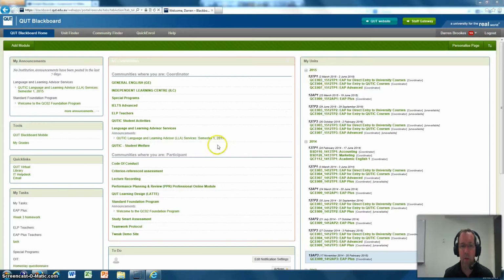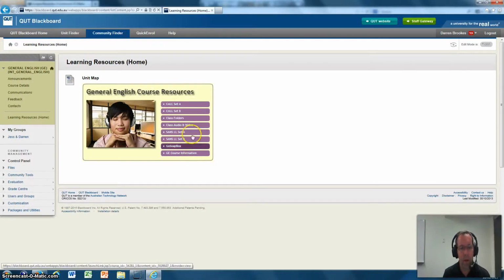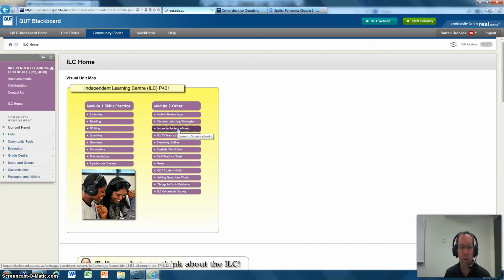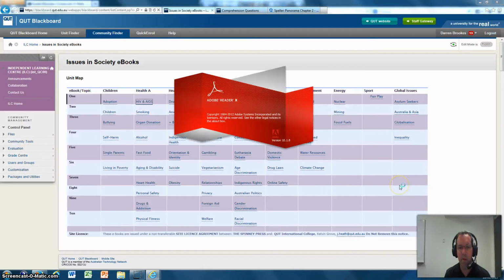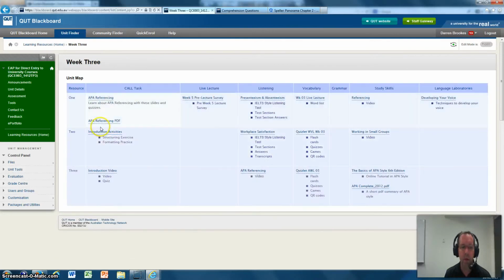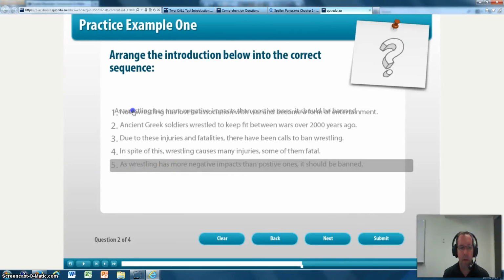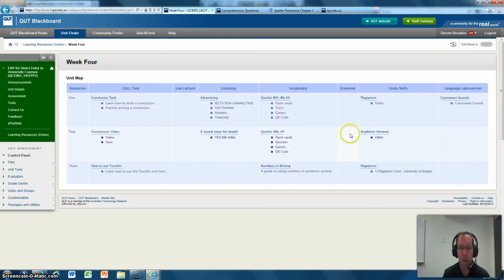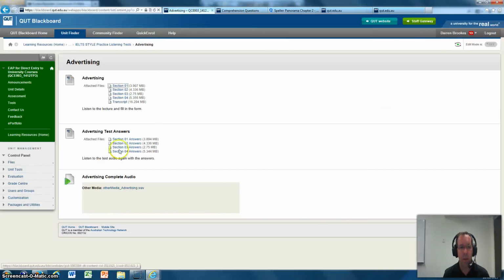QUT International College Virtual Learning Environment (VLE) 2014